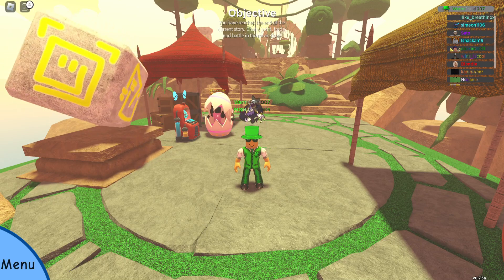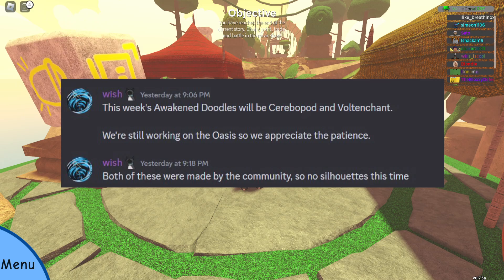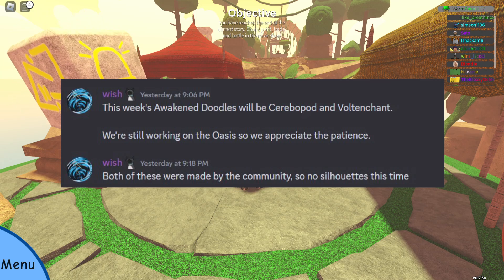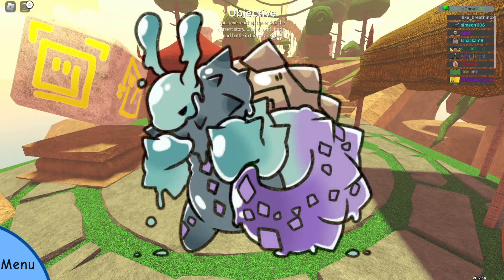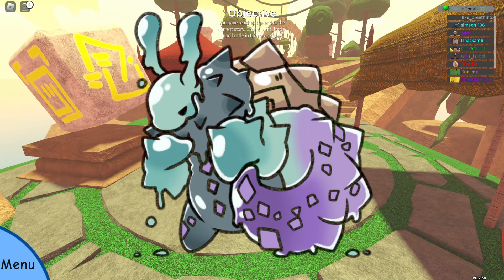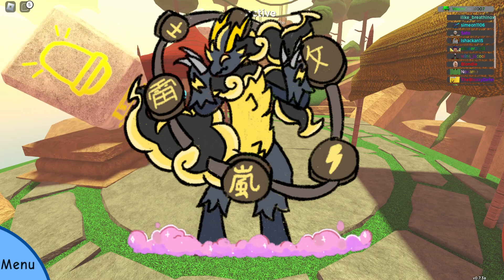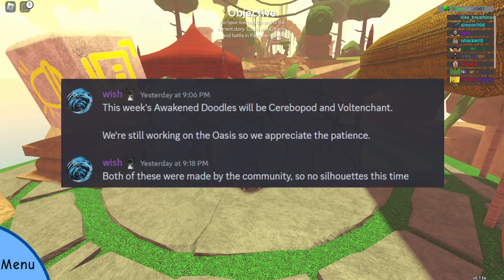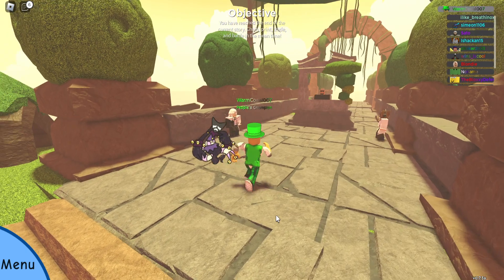Wish Just Announced This About Next Update (Doodle World)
Wish has made this announcement about the next update